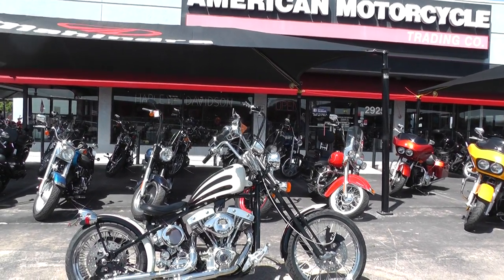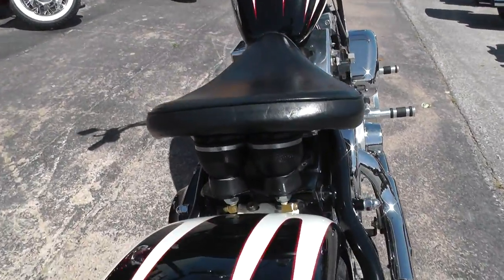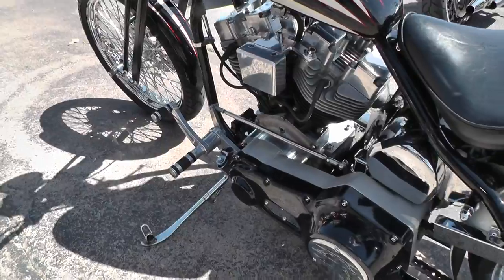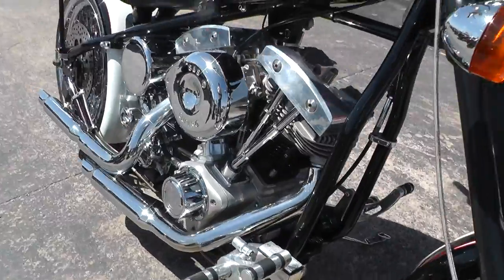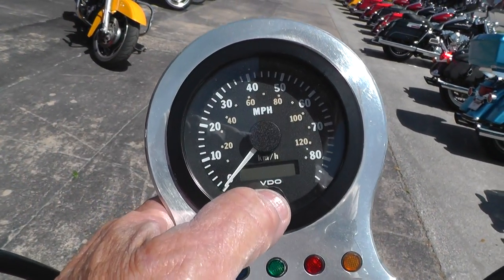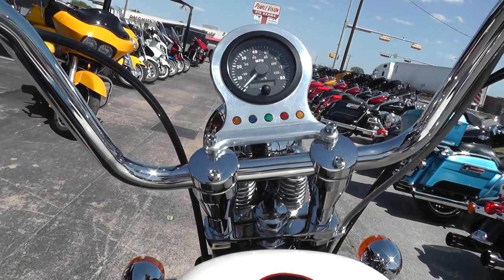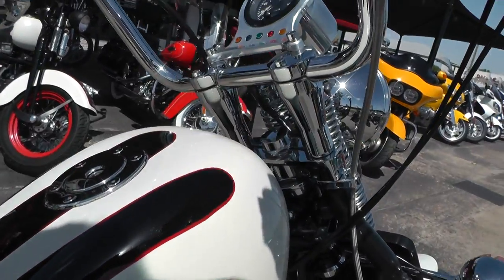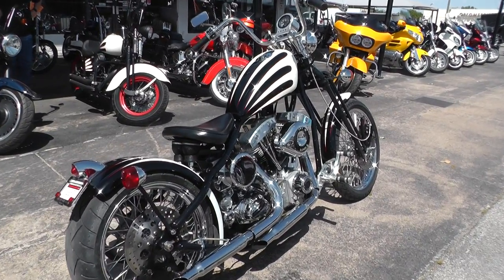000054 - 2007 Titan Von Zipper Bobber - Used Motorcycle For Sale